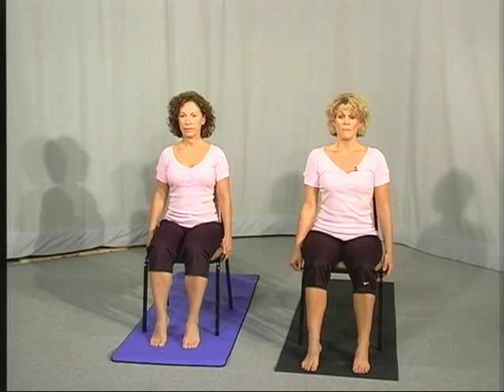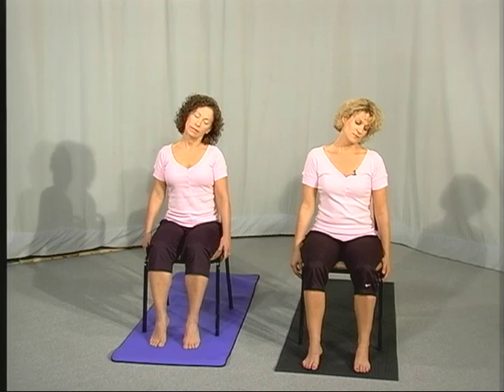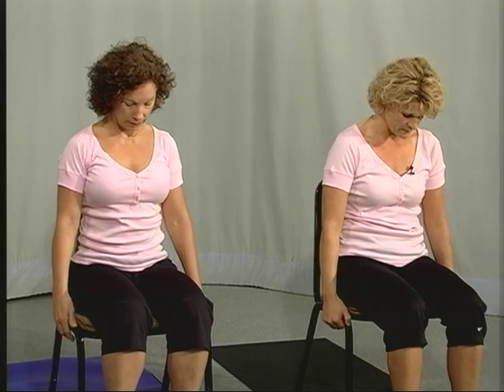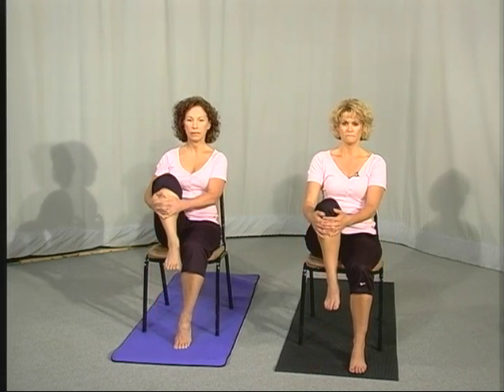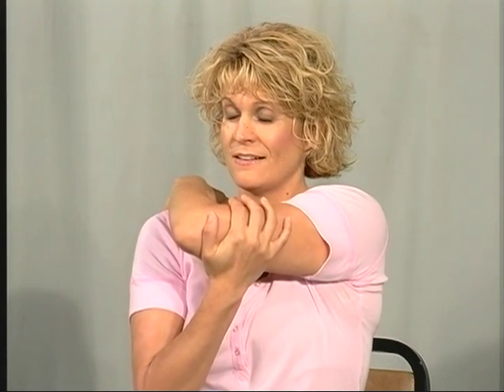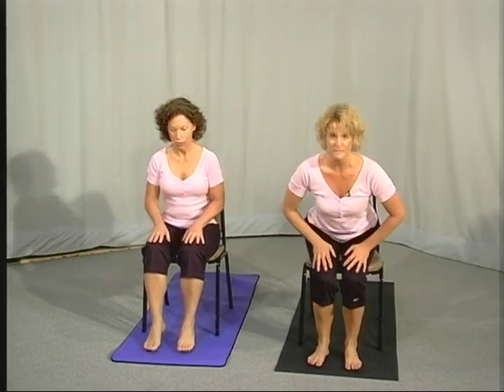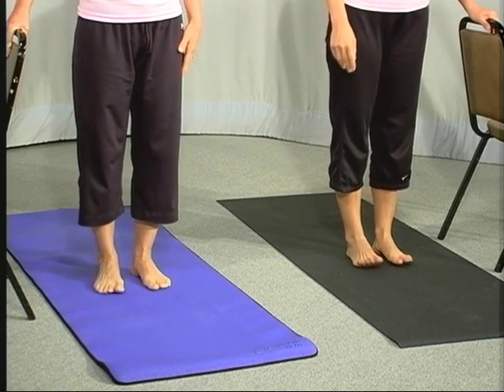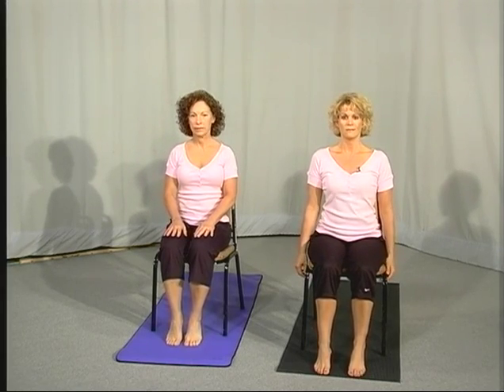Get Healthy with Shana Gentle Yoga Part Five